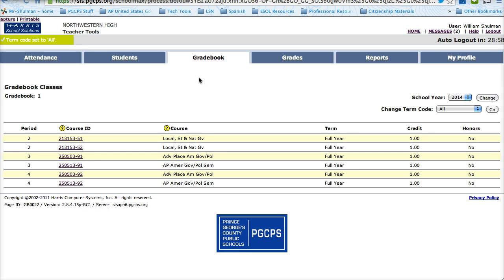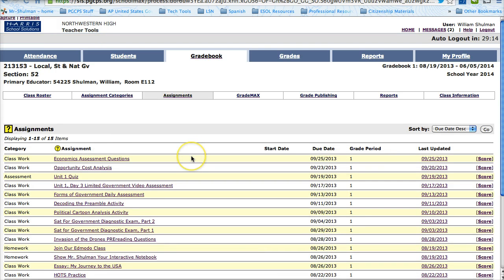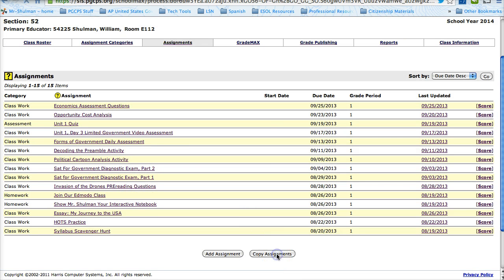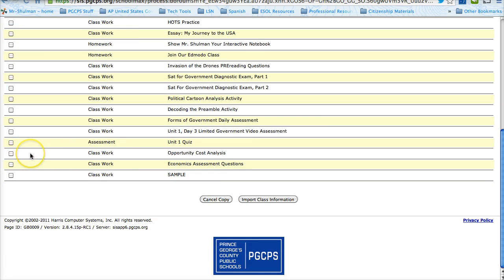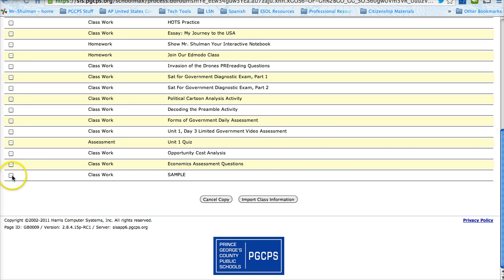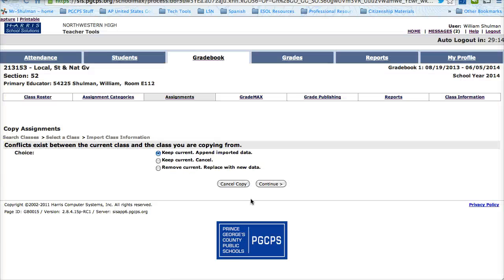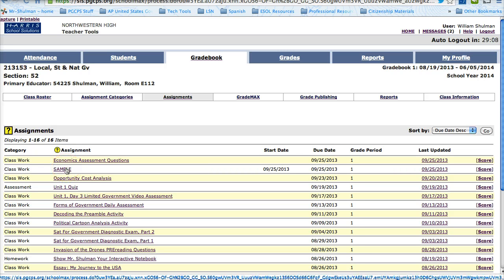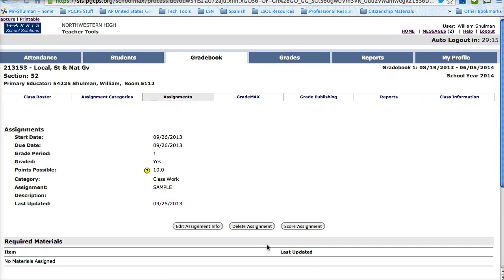How to Copy/Paste Assignments in SchoolMAX